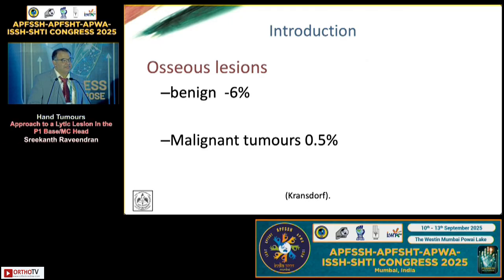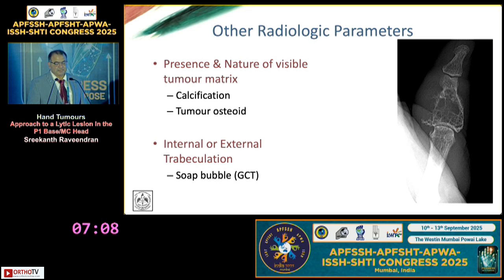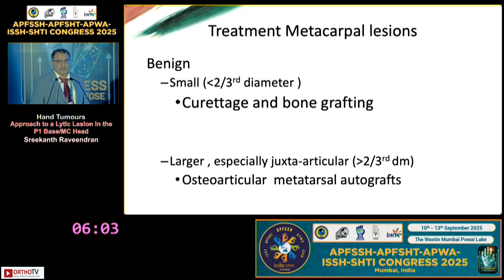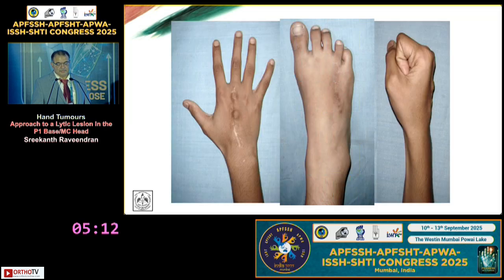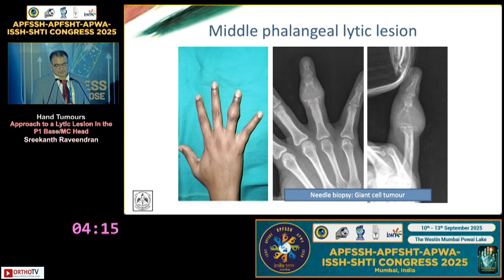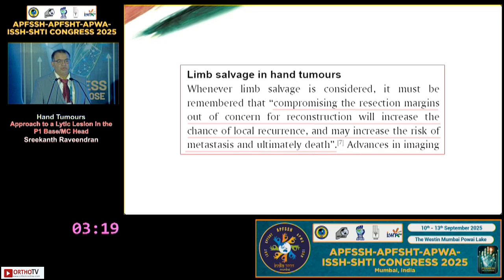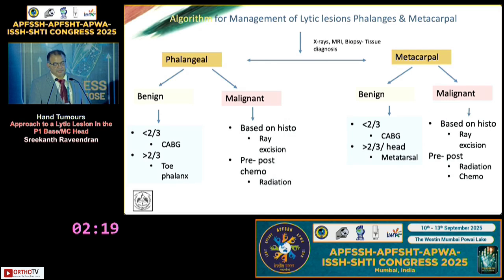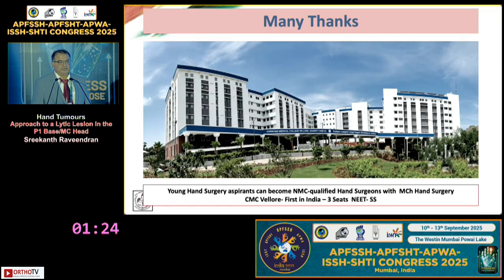APFSSH 2025 : Approach to Lytic Lesions of Phalanges & Metacarpal Head - Prof Sreekanth Raveendran